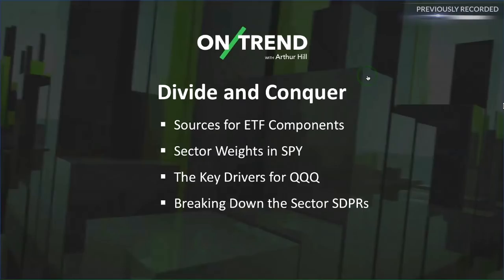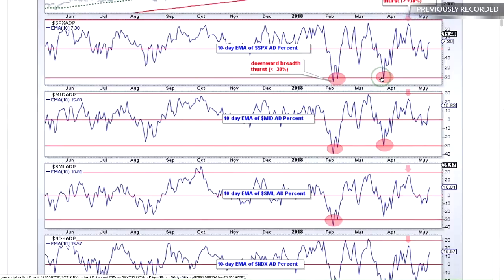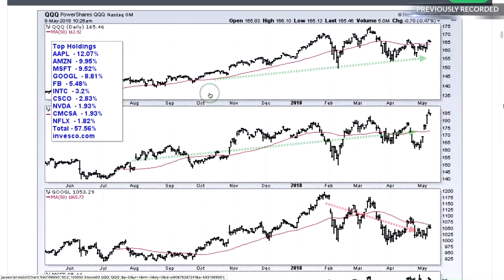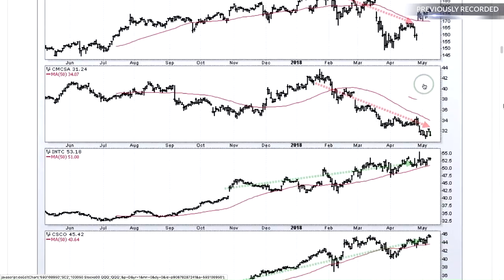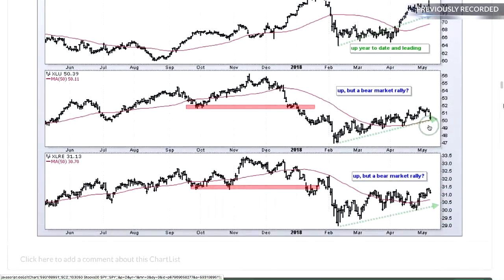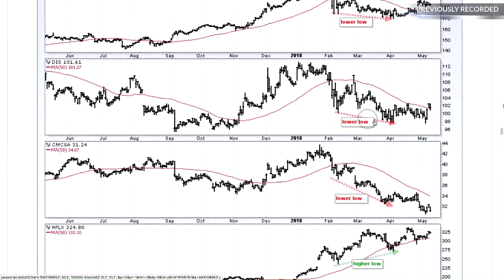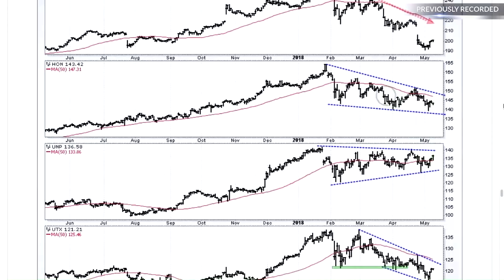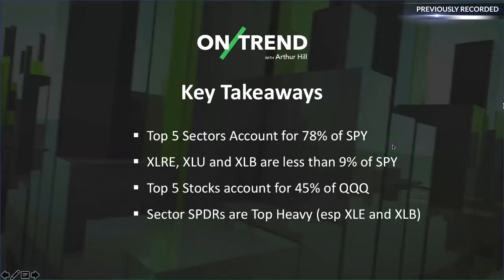On Trend: Dividing and Conquering SPY, QQQ and the Sector SPDRs (05.08.18)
- Where to find ETF components
- Breaking down QQQ and looking at the top stocks
- Ranking the sector weights within the S&P 500
- Breaking down the sectors and focusing on the top stocks